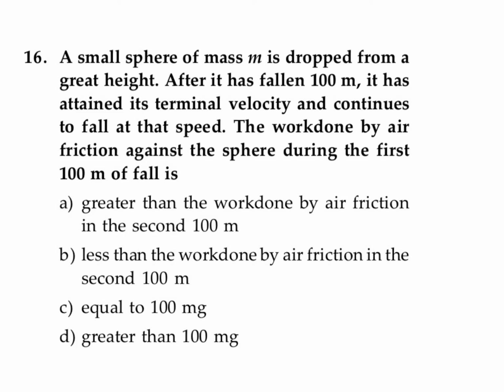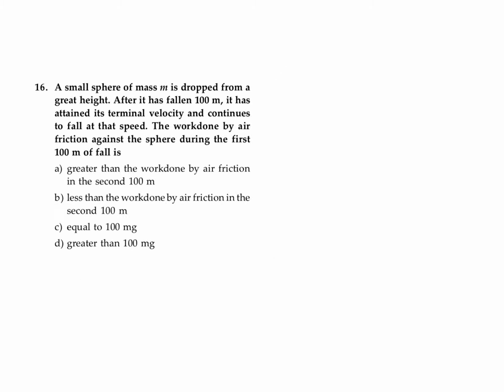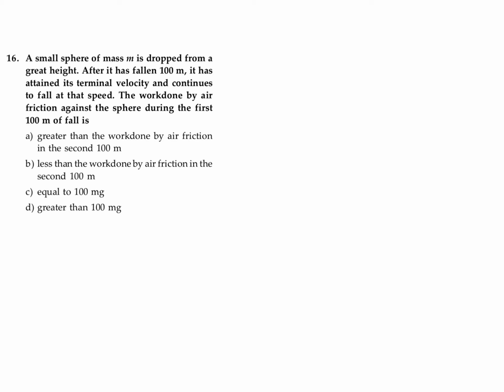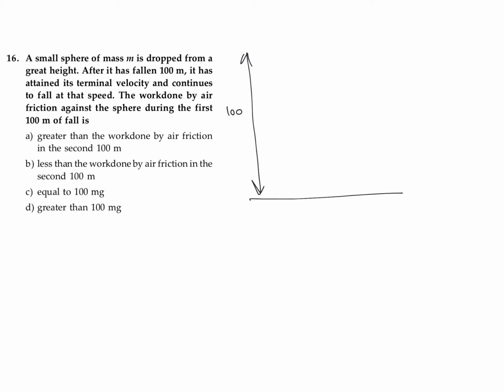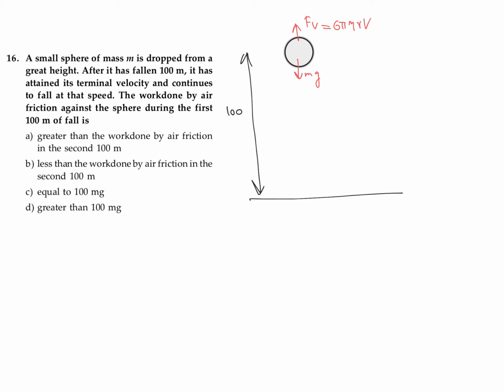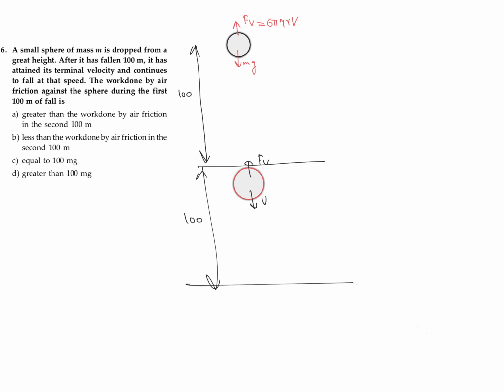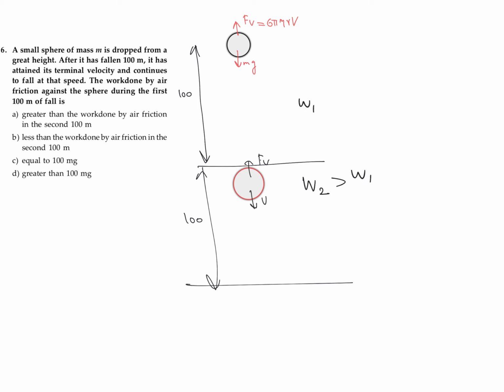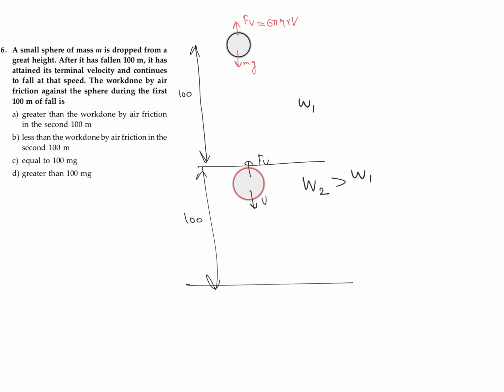RCC ASSIGNMENT MECHANICAL PROPERTIES OF LIQUIDS Q-16